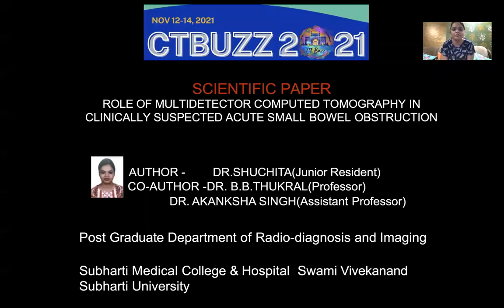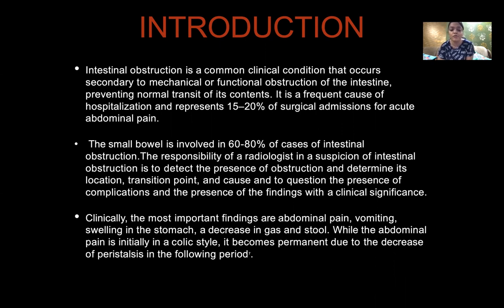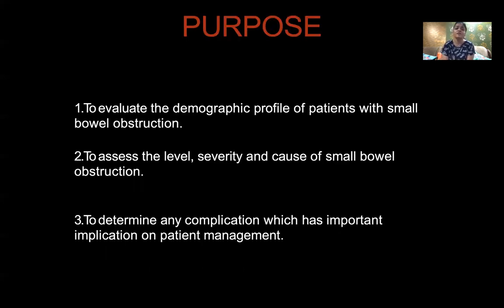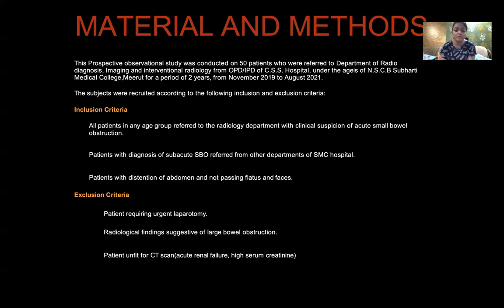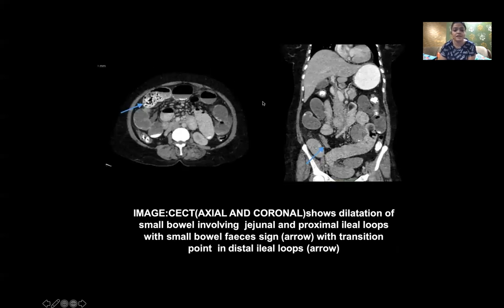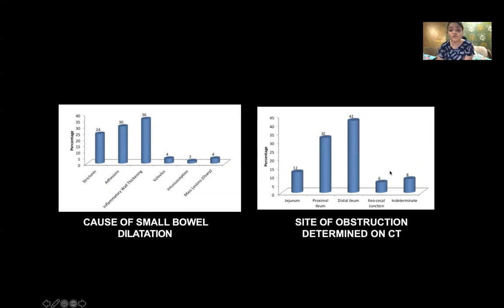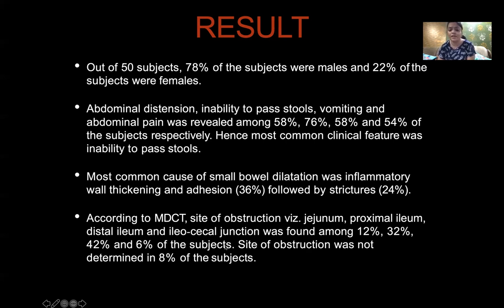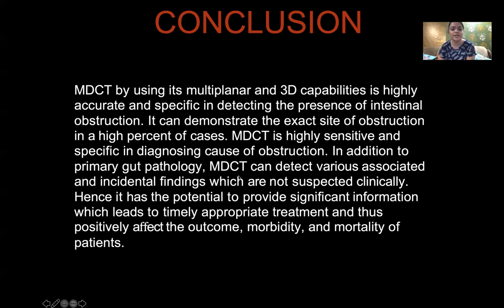Shuchita Jaiswal | Role of MDCT in clinically suspected small bowel obstruction